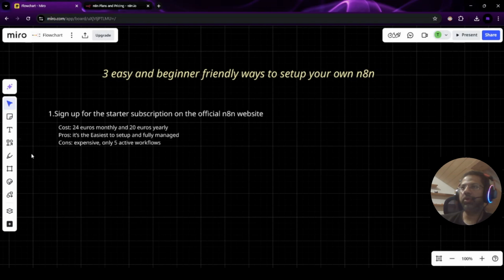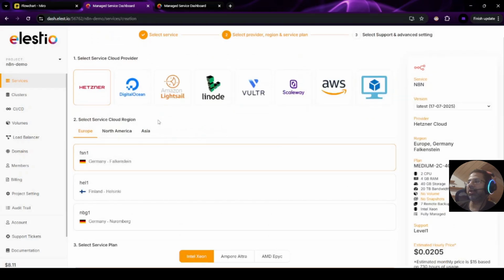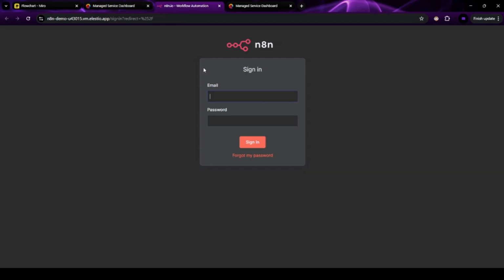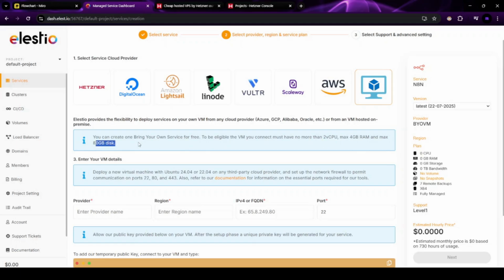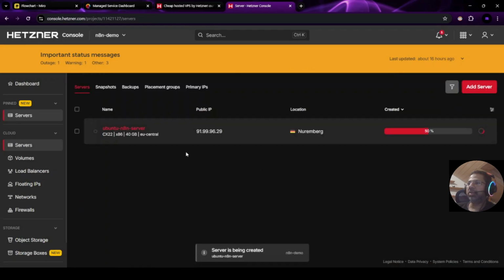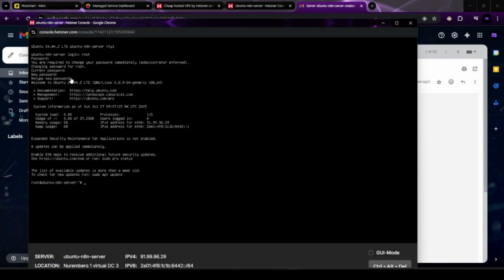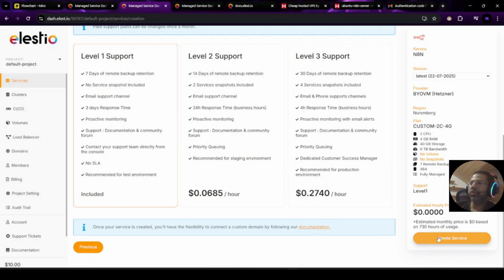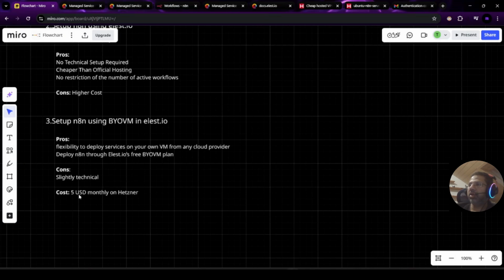How I Run n8n for Just $5/Month (No Tech Skills Needed!)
In this video, I’ll walk you through 3 super simple ways to set up and host your own n8n instance — even if you have zero technical experience.

Whether you’re just getting started or looking for the cheapest way to run n8n, this guide covers:

✅ Official n8n starter hosting
✅ Easy one-click VPS setup via Elest.io
✅ The most affordable setup using BYOVM + Hetzner for only $5/month!

Timestamps:
00:01 – Intro
00:29 – Method 1: Official n8n Starter Plan
01:12 – Method 2: Elest.io Managed VPS
07:11 – Method 3: Elest.io + BYOVM (Hetzner VPS)

Got questions? Drop them in the comments below—I reply to every single one!